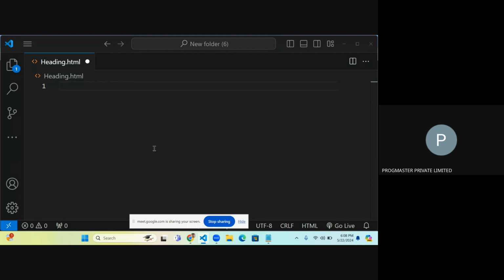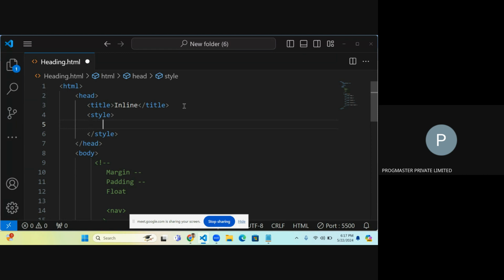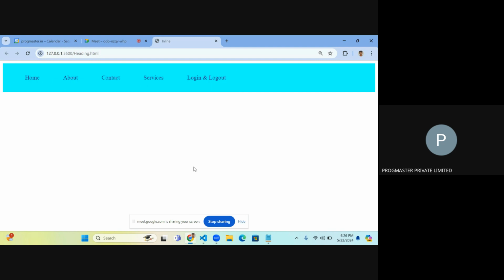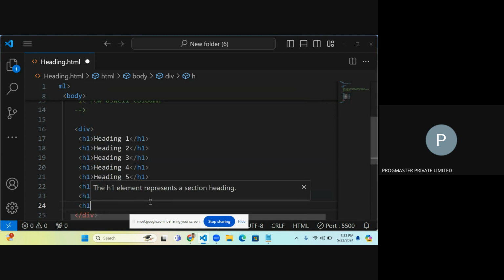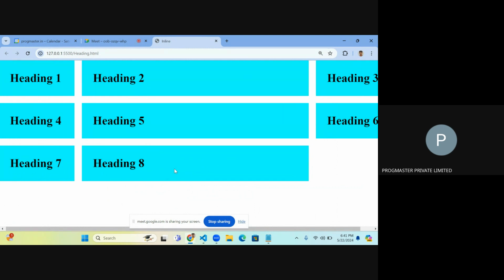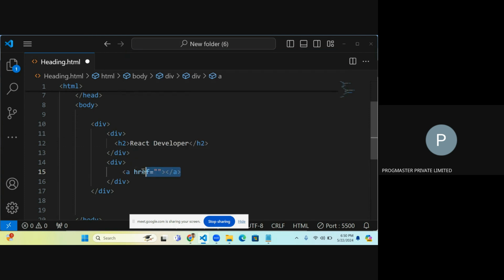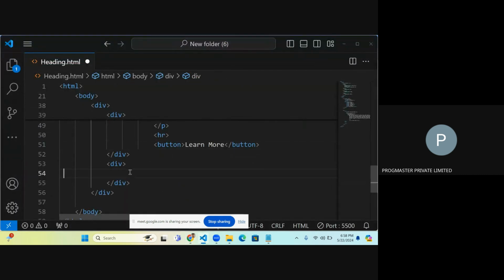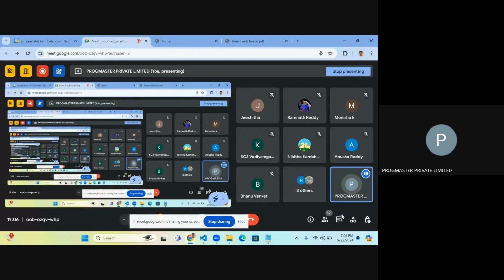web development day 7 free class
Welcome to Study Nap, your go-to destination for productive and relaxing study sessions! 📚💤 Immerse yourself in a world of focused learning and rejuvenating breaks. Explore a variety of study techniques, time management tips, and calming content to enhance your academic journey. 🎓✨ StudyNap Productivity LearningJourney""